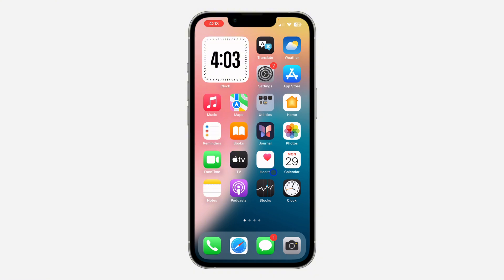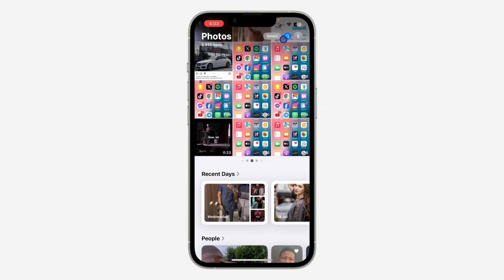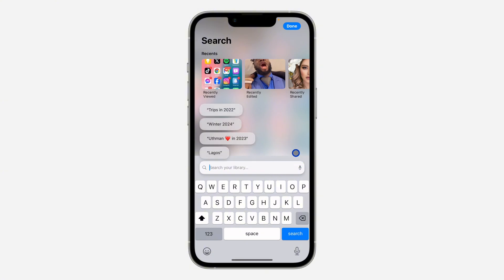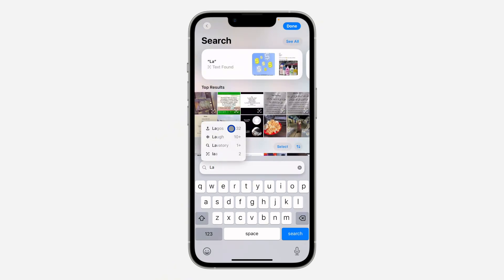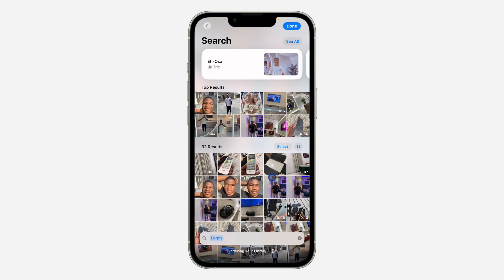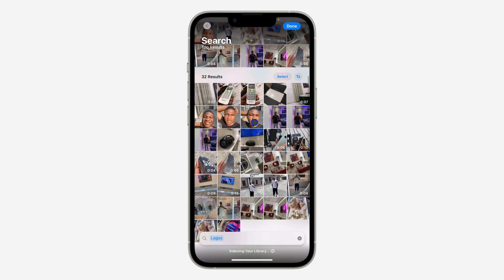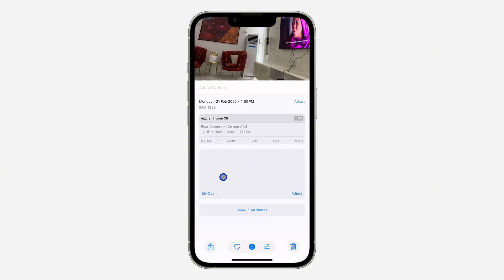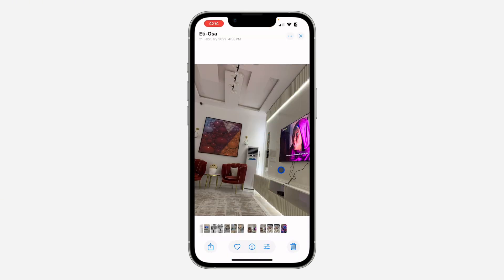How to Search Photo by Location on iPhone - iOS 18 | Filter Photos by Location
Discover how to search and filter photos by location on your iPhone with iOS 18! In this tutorial, we'll guide you through the steps to find and organize your photos based on where they were taken. Perfect for managing your photo library and reliving memories from specific places. Watch now to learn how to search and filter photos by location on your iPhone!